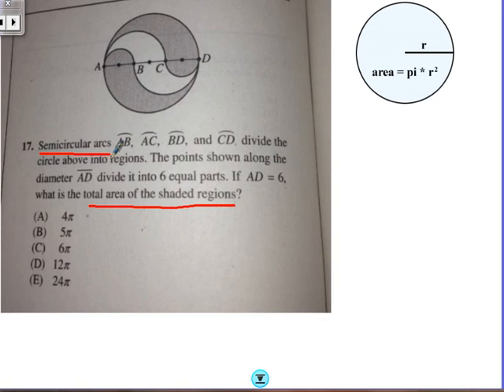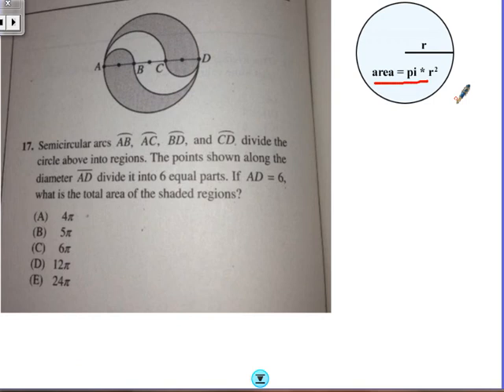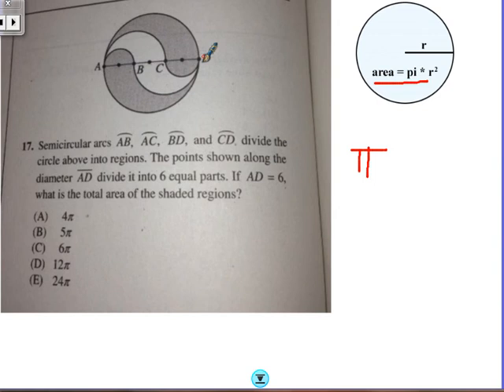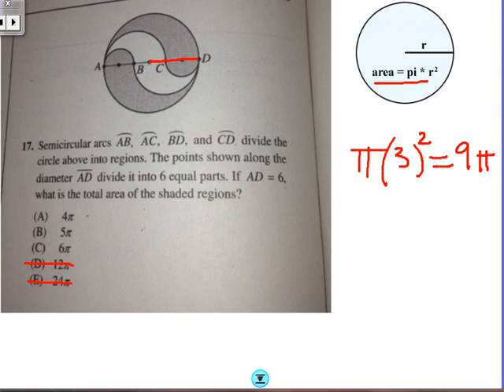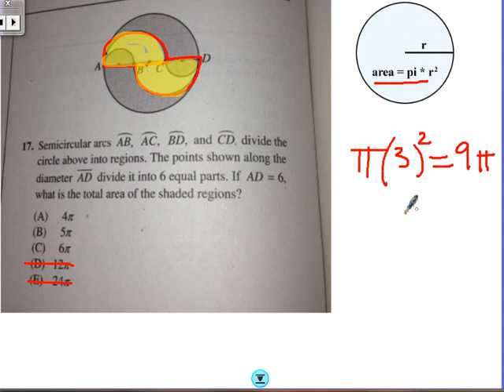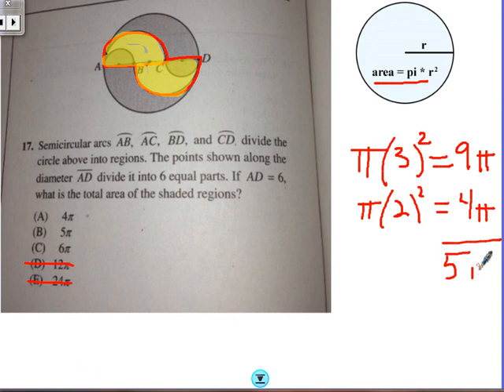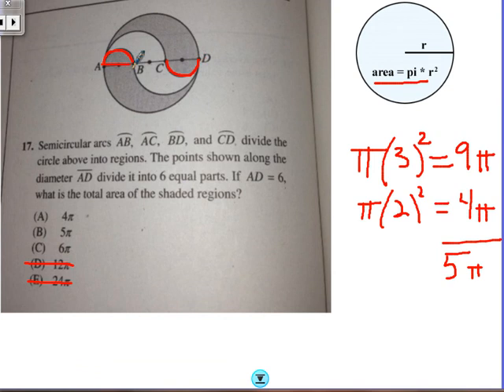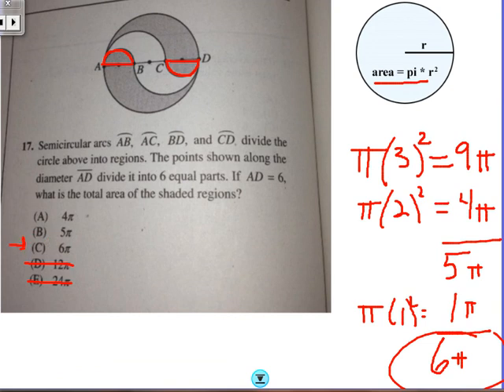SAT Geometry: Circles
This video discusses the solution to an SAT Math problem related to Geometry, specifically, the area of circles.